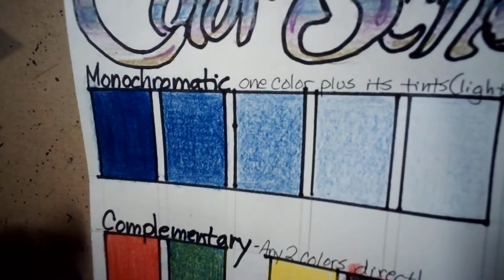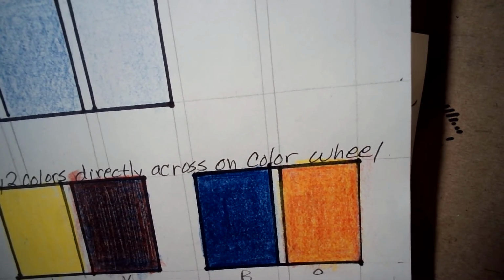Adjustment to Canvas assignment: Color 3: Applying color schemes and forms in an artwork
This assignment was confusing for a lot of you all, so I have adjusted the first part of how to create a design that you will repeat and add color schemes.